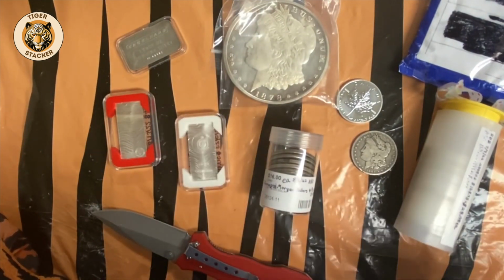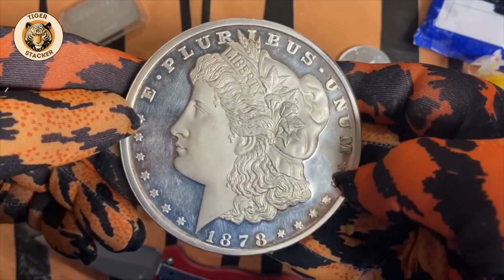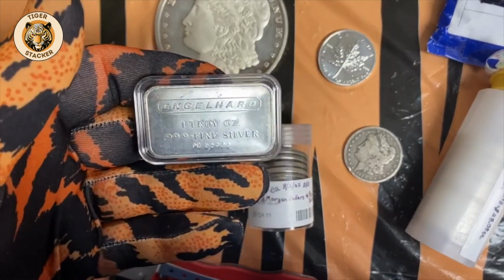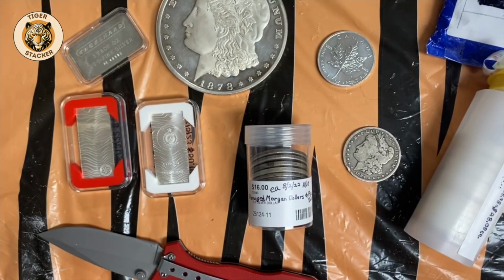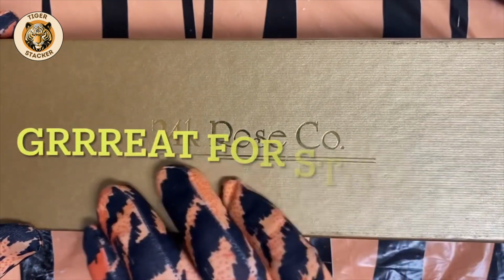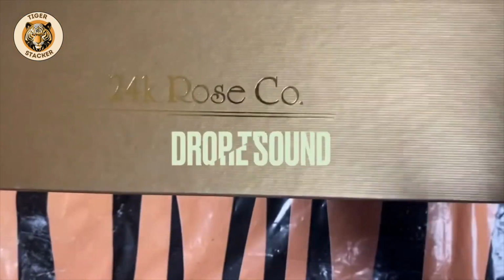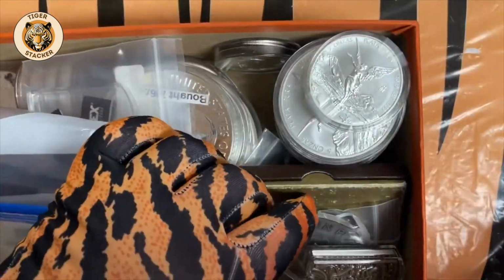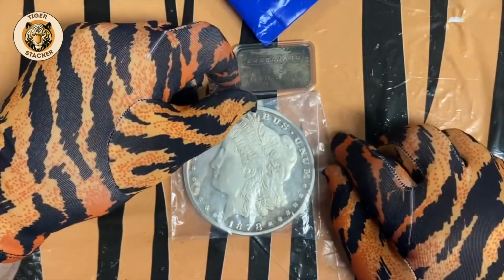Coins vs Rounds vs Bars Stacking Dense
In this video we will discusss the difference between coins, rounds, and bars.  But also discuss stacking dense, storage advantages of each.  The choice of what you want is up to you.  But there are pros and cons to each decision.  I stack everything,  I stack on price, what I like, what is pretty, what will be better value.  The end goal is GROW YOUR STACK AS BEST AS YOU CAN.  If you are a NEWBIE, don't worry about what don't have.  Do the best you can without hurting yourself financially.  Stay consistent and you will get to where you want to be.  We are started with nothing.  Welcome to the community and the channel.  I hope to be an excellent educator.

🔔 TEST YOUR METALS WITH THE POCKET PINGER!

I am not a financial advisor. I do not provide personal investment advice and I am not a qualified licensed investment advisor.

This video is for entertainment only.  These are my opinions that feel will be good for me or my family.  Any ideas, predictions, forecasts, political views, commentaries, stock pics, predictions, etc are also my opinions that I choose for me and my family.  Do not take it as investment advice.  I do ME.  YOU do YOU.  My information might include errors or inaccuracies.  Please consult your investment and tax experts for financial advice. I will not and cannot be held liable for any actions you take as a result of anything you read here.

I am a physician but this is not a channel where I offer medical advice or intervention.  Any mention of medical/healthcare is merely for entertainment and incidental.  If you have medical issues, disease, etc; please contact your PCP/specialist or go to your nearest emergency department.  This is not to be mean.  It only has to do with legal liability and I want no accidental liability for medical reasons.

I am a participant in the Amazon Services LLC Associates Program, an affiliate advertising program designed to provide a means for me to earn fees by linking to Amazon.com and affiliated sites.    I am currently not eligible for commissions but the links for the same are below.